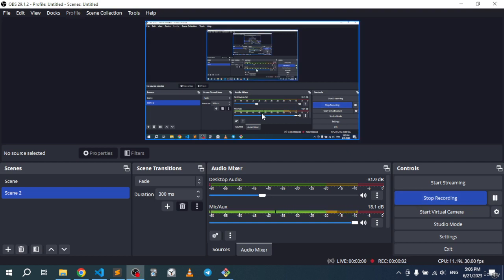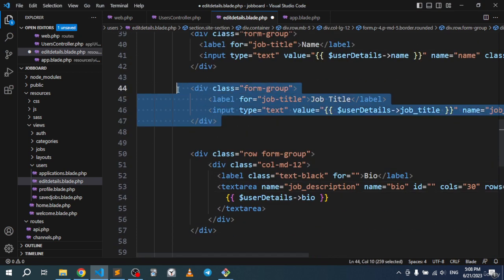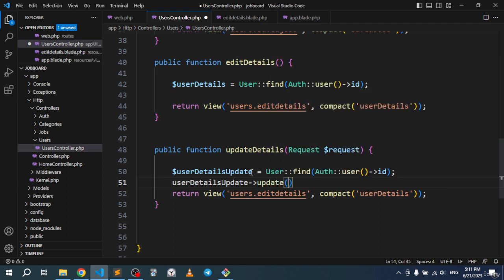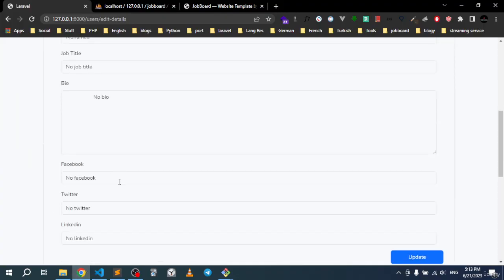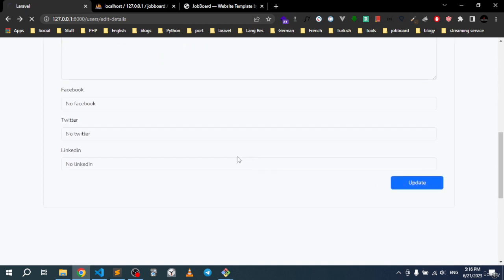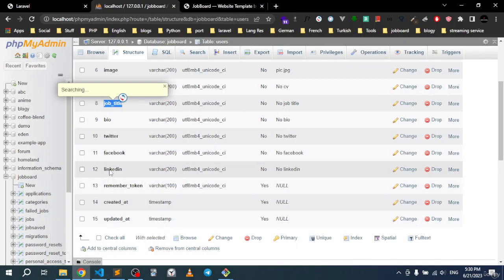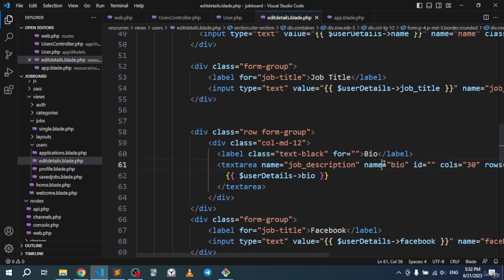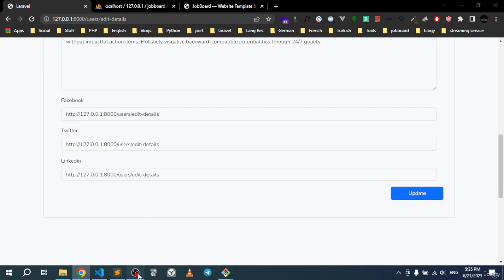5 Updating User Data pt 2 (6. Creating Users Pages and Searching for Jobs)